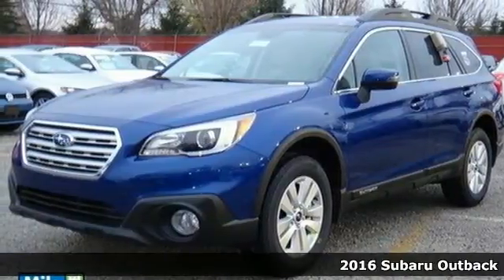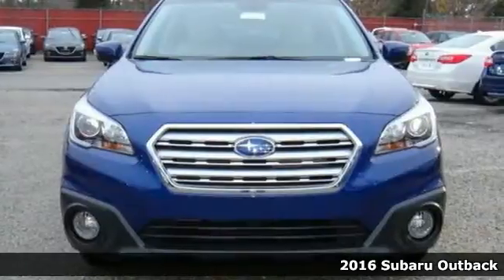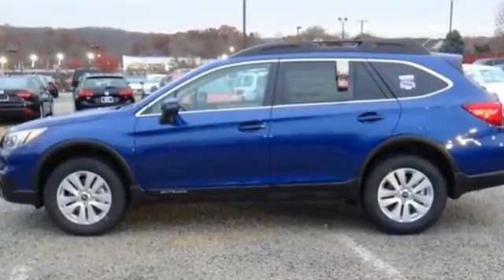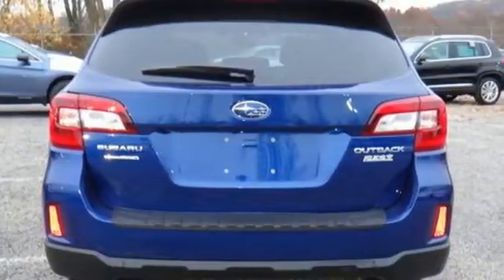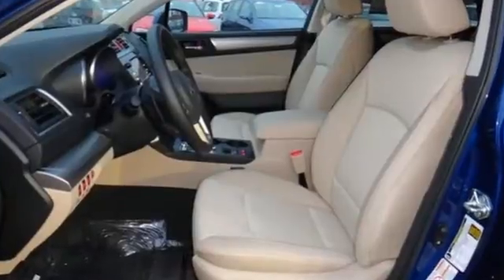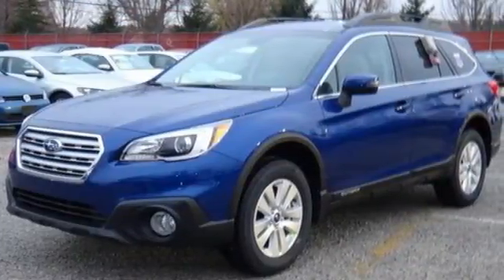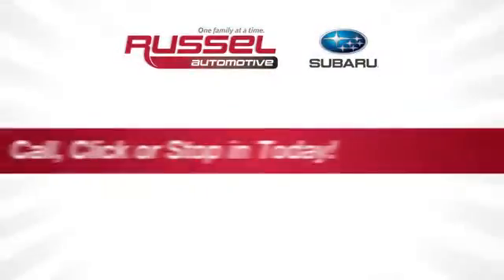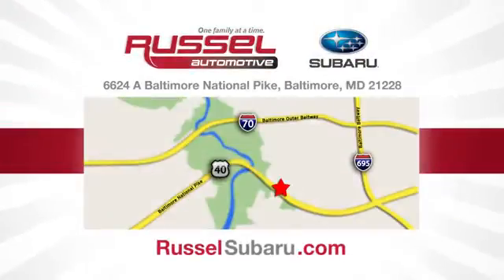2016 Subaru Outback Baltimore, MD S16388 - SOLD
Year: 2016
Make: Subaru
Model: Outback
Trim: 2.5i
Engine: 2.5L 4-Cylinder DOHC 16V
Transmission: CVT Lineartronic
Color: Blue
Interior: Ivory
Stock #: S16388
VIN: 4S4BSAFC4G3255118

Address:
6624 A Baltimore National Pike